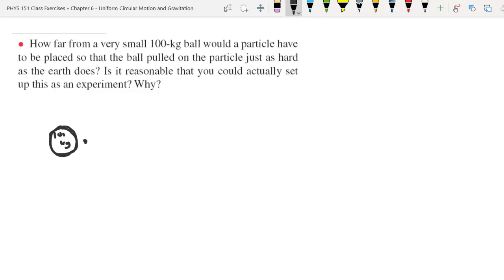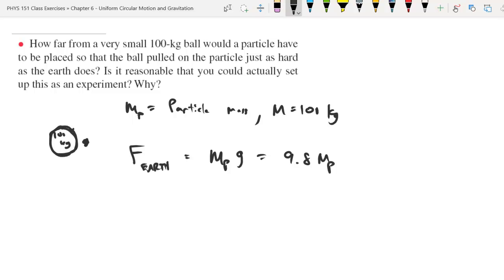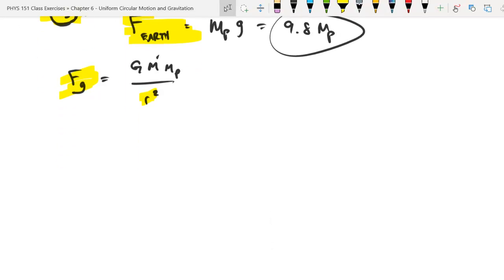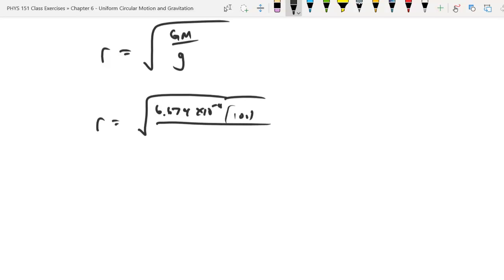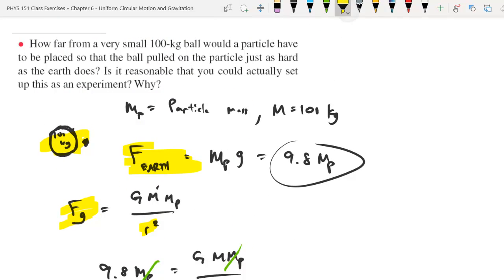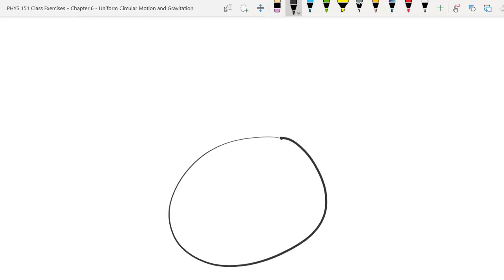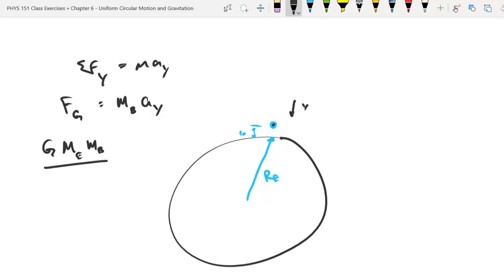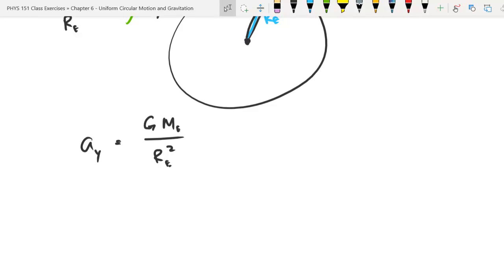Class Exercise 6_23